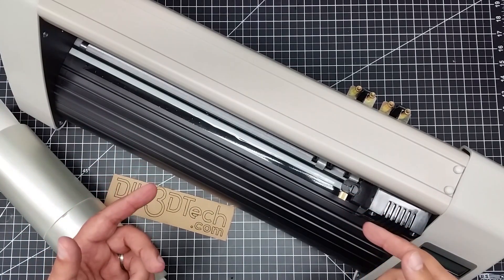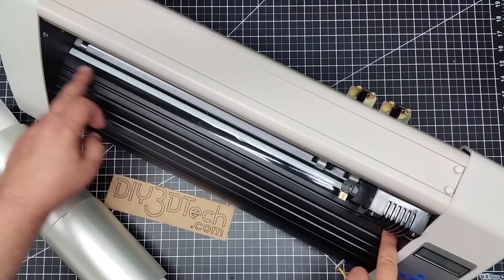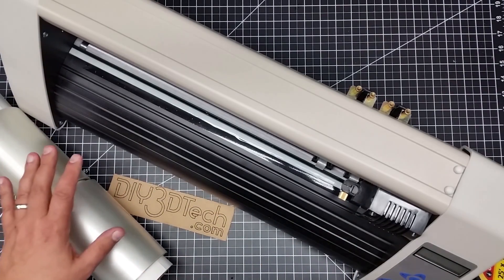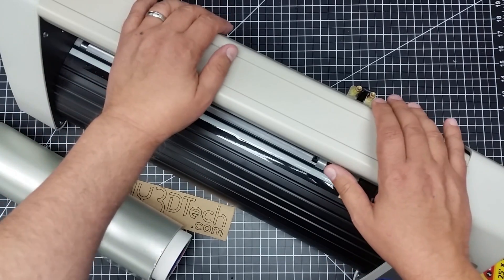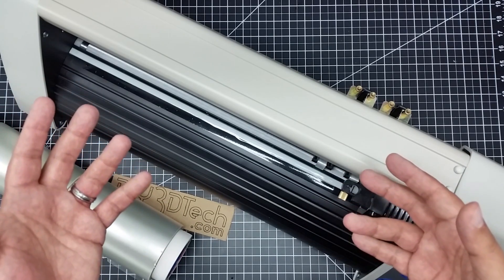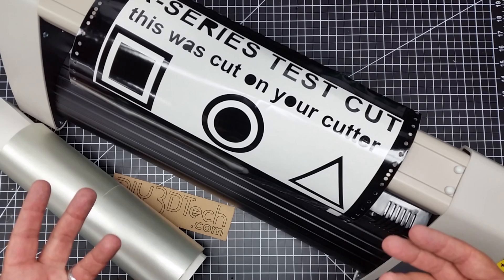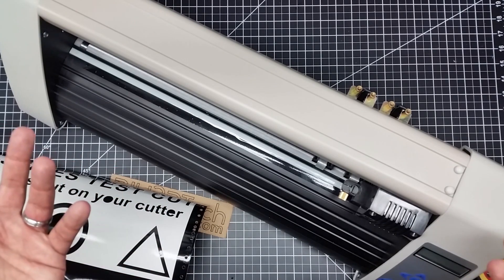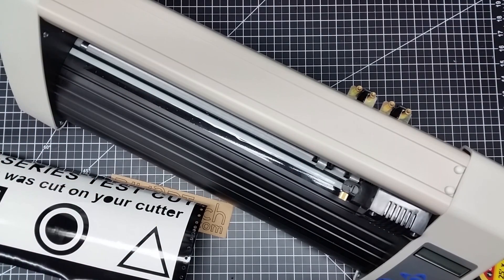Shop Talk - Why I Added a Vinyl Cutter to the Shop and YOU Should too!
Just added a vinyl cutter to the shop and no not to make signs but to improve my 3d Printed/CNCed/ and laser maker projects!  So join me for this semi unboxing (its big) where I share my reasoning for purchasing and how this could an interesting addition to your shop too! for more information on this and many other projects!

If you want to add a vinyl cutter to your shop, check out this link for the best deals